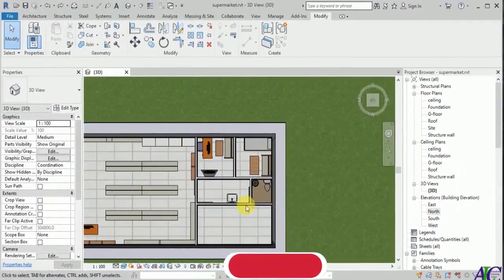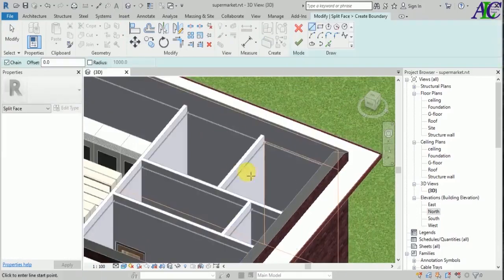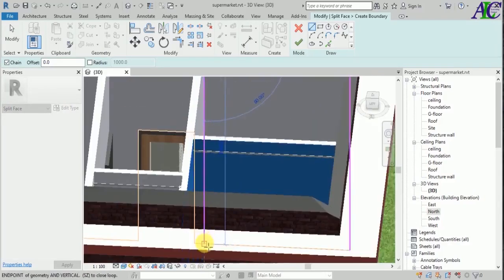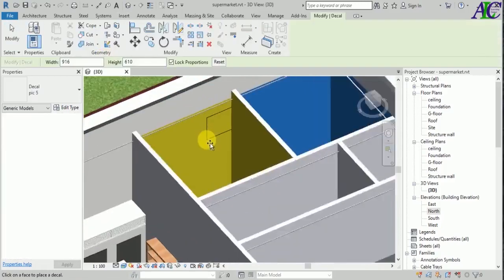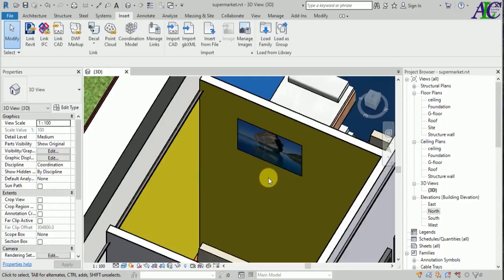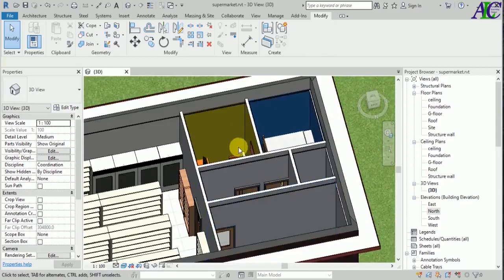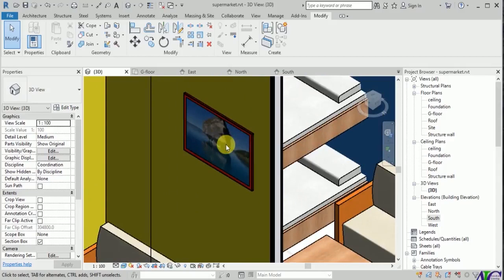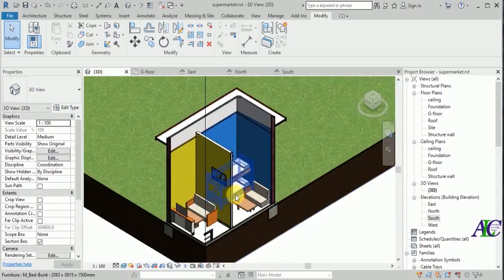Revit Complete Project Part #6 of #6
Revit basic complete tutorial from zero to finish, if you are a beginner or just started to learn Revit architecture, this tutorial is for you. Moreover of this tutorial, there are two more complete house tutorials with architecture and Electrical [ with voltage 120V & 220V ] parts that are explained step by step. Thanks, guys for your support in like and sharing this video with your friends!